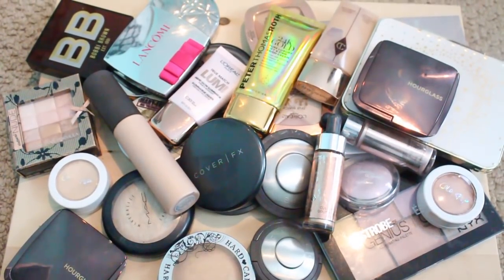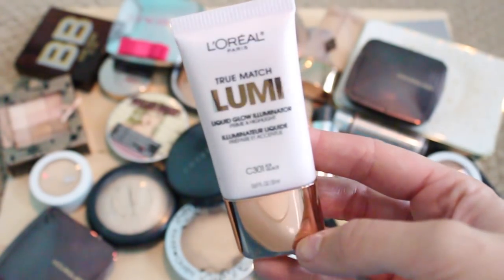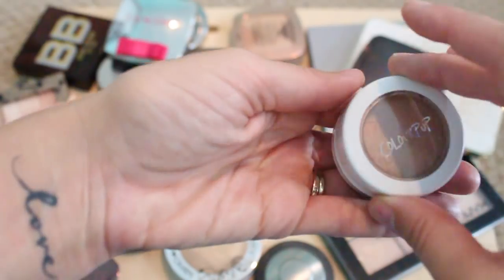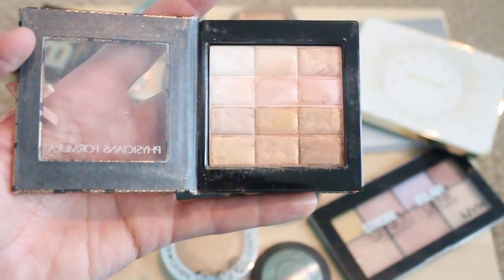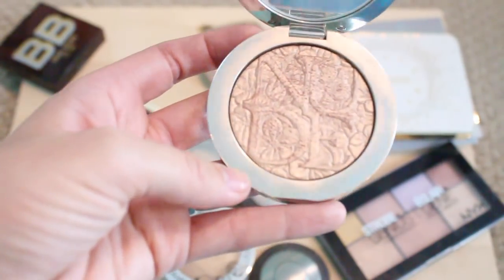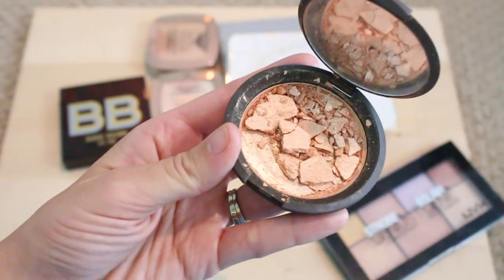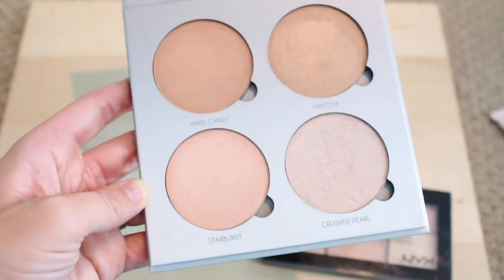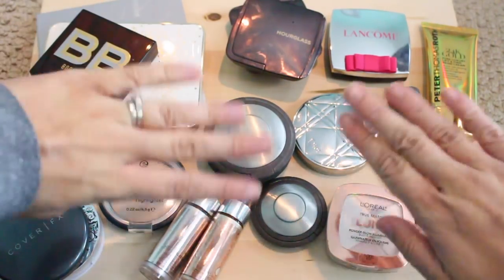DECLUTTER | HIGHLIGHTERS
My name is Steph and I make youtube video about beauty, fashion and lifestyle.  I am a wife and momma to two adorable kiddos.
I love trying new products and sharing with you all my favourite things!
Today we are attacking bronzers and face palettes in my 2016 Makeup Declutter series.  If you like these sorts of videos feel free to check out my Declutter playlist below:

Other places to find me:
Snapchat: flourishxo  (lots of extra reviews etc..)

Quote of the day: I have found that if you love life, life will love you back. Arthur Rubinstein